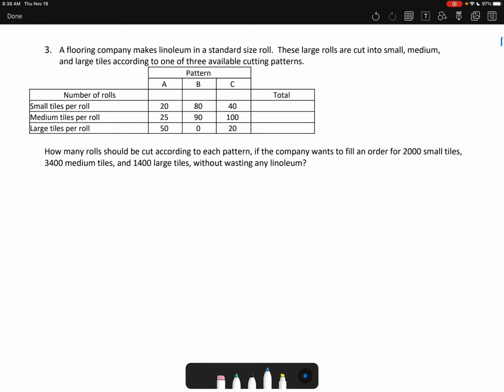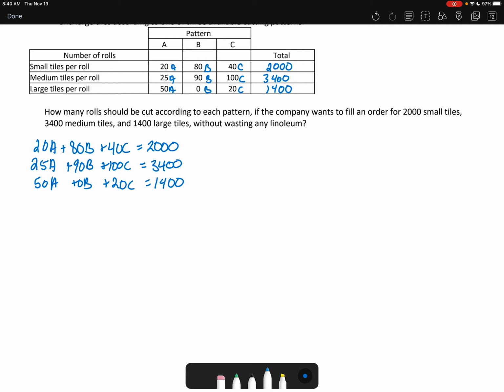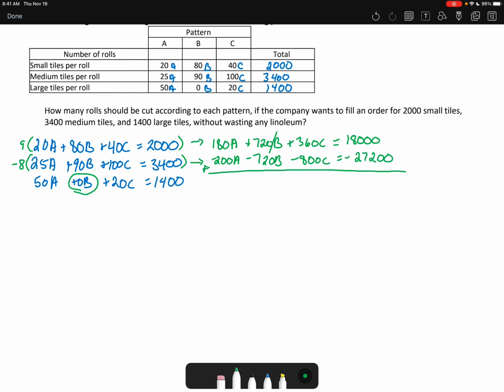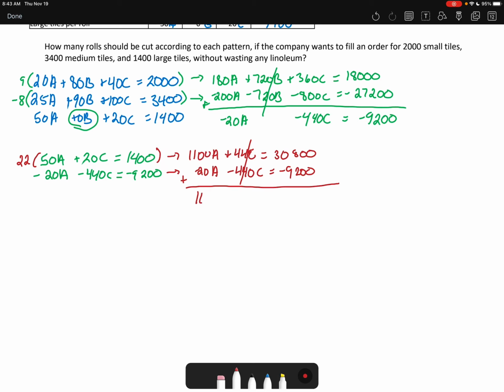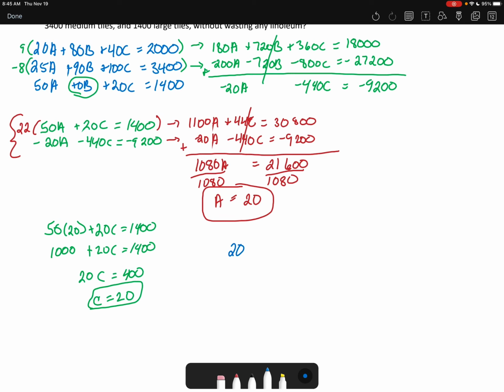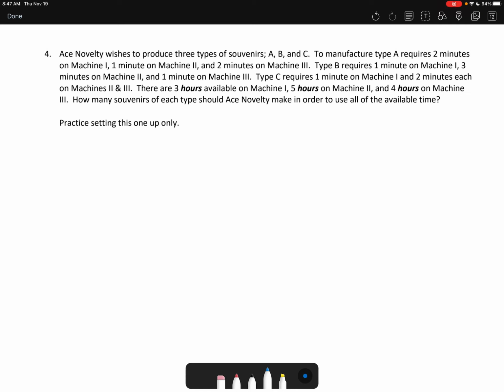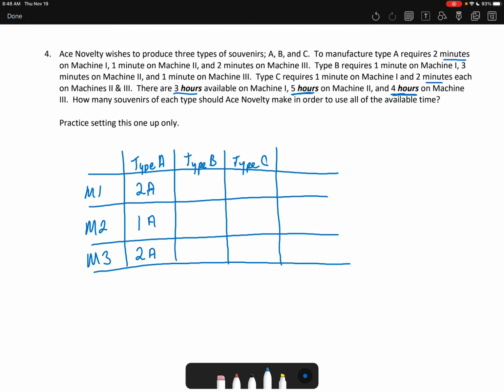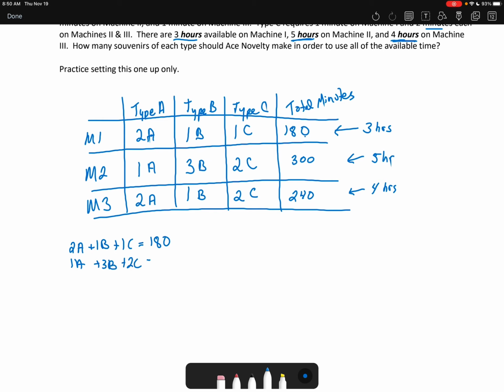Math 111 - Applications of Linear Systems (Part 2)